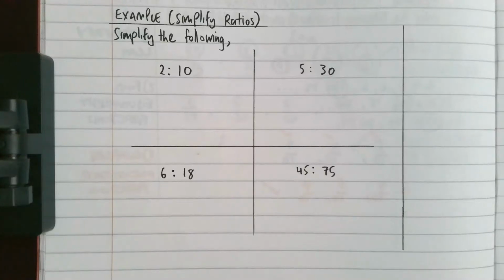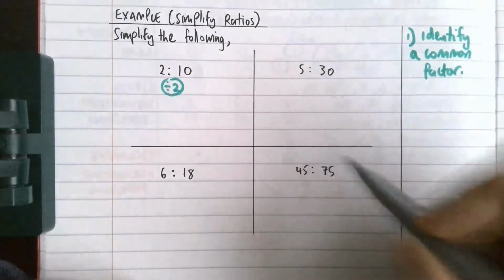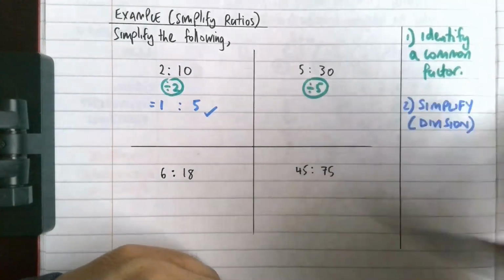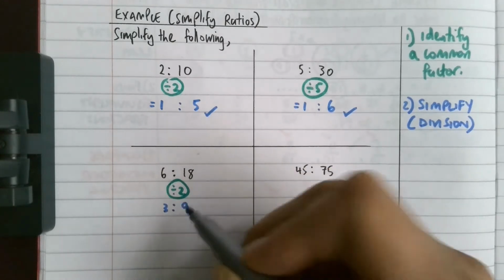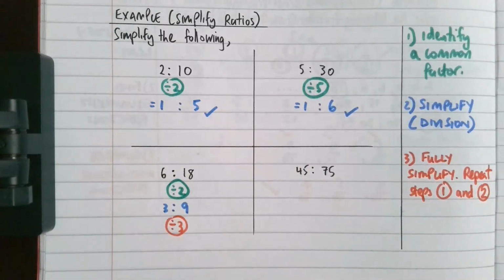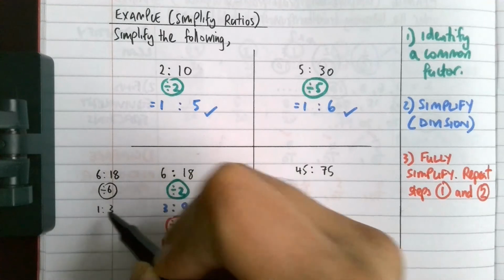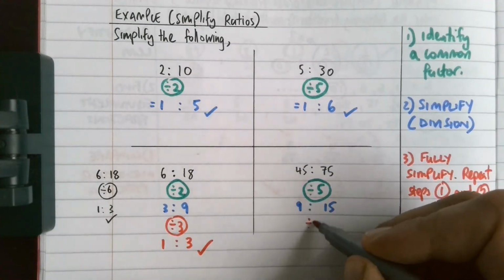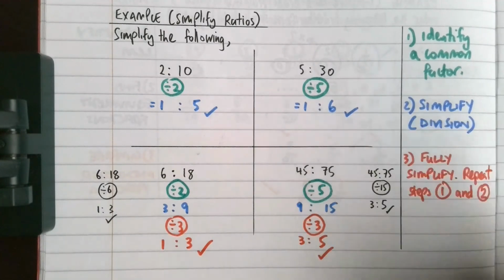Simplify Ratios Example 1 with audio | gcsemathsexamples.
Want to learn how to simplify simple ratios. Watch and learn.

Simplify ratios Example 1 with audio.
Simplify Ratios.
gcsemathsexamples.